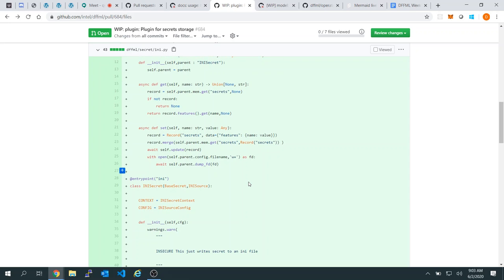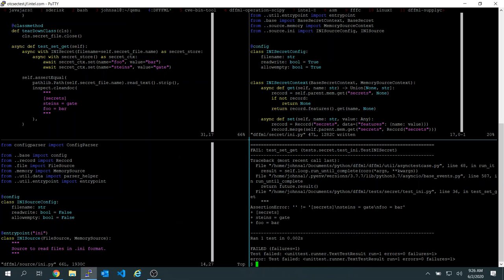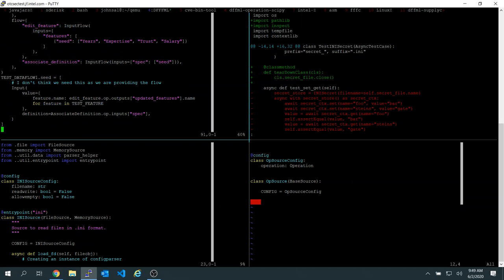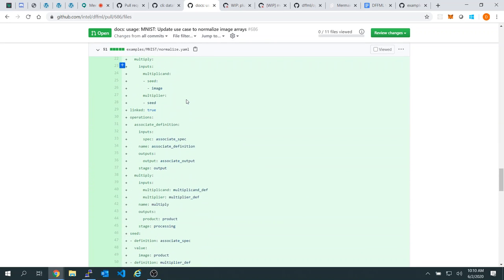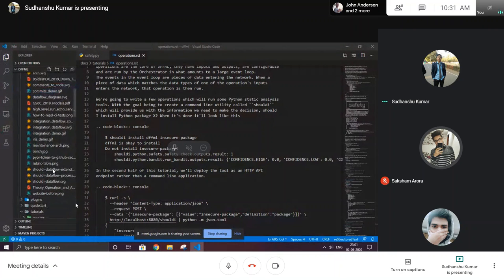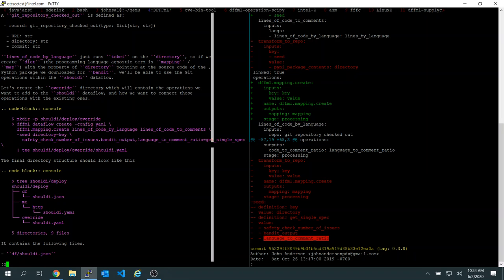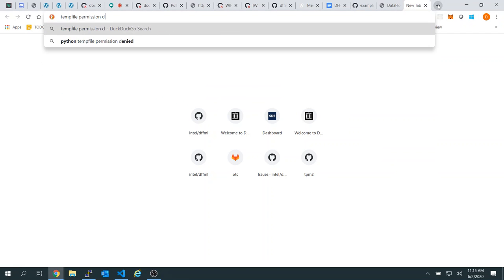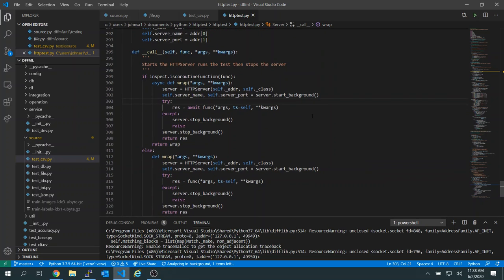Weekly Sync 2020-06-02